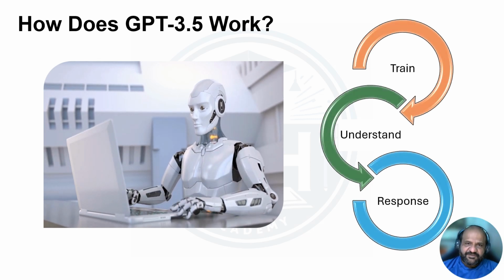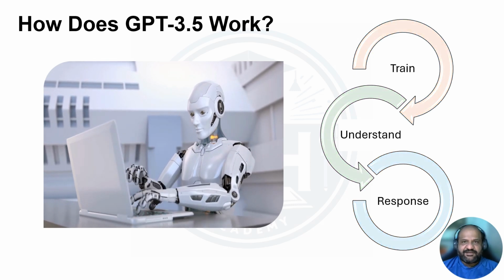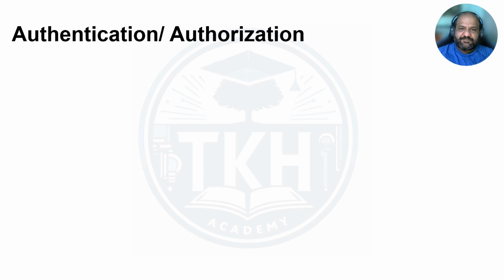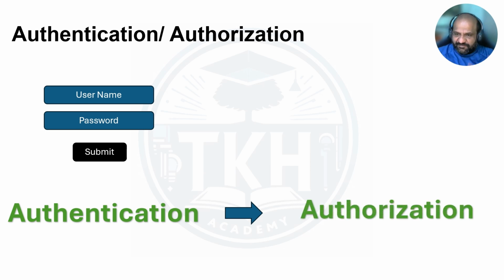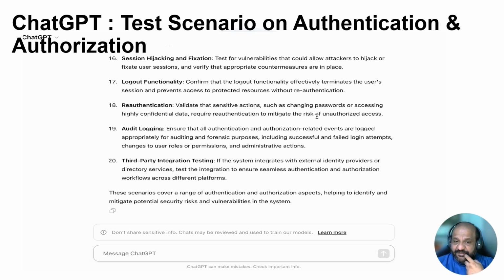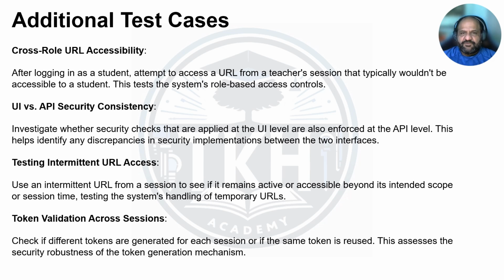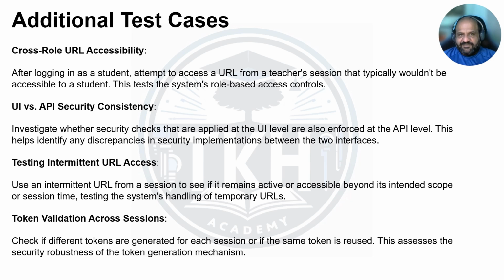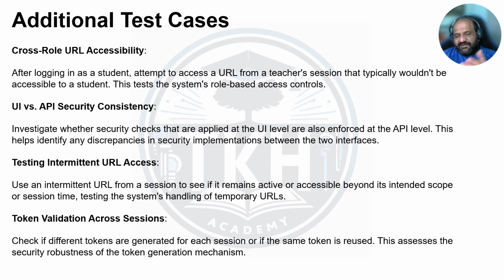ChatGPT Vs Manual Tester : Test Scenarios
Dive into the capabilities of ChatGPT in the realm of software testing with a specific focus on authentication and authorization scenarios. This video evaluates whether AI tools like ChatGPT can achieve 100% test coverage and where they might fall short.

What You'll Learn:

Understanding ChatGPT: An introduction to what ChatGPT is and how it operates within the framework of generating test cases.

ChatGPT in Action: A practical demonstration using ChatGPT to create test cases for common security concerns in software applications—authentication and authorization.

Comparison with Manual Testing: A side-by-side comparison of test cases generated by ChatGPT versus those created manually, highlighting the gaps and strengths of each approach.

Key Takeaways:

While ChatGPT offers a rapid way to generate test cases, enhancing productivity and coverage, it may not capture every nuance needed in complex scenarios like authentication and authorization. This video showcases the importance of combining AI-generated test cases with human expertise to ensure thorough testing and reliable software.

Join the Discussion:
Your insights are crucial! After watching the video, share your experiences and thoughts on integrating AI tools like ChatGPT into your testing strategy. Can these tools truly cover all bases, or is the human element still irreplaceable?